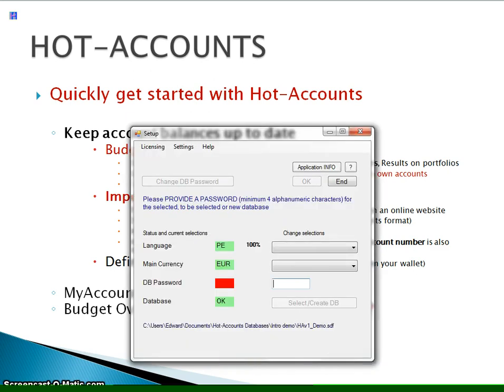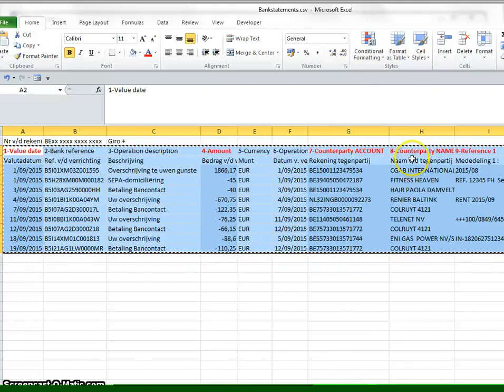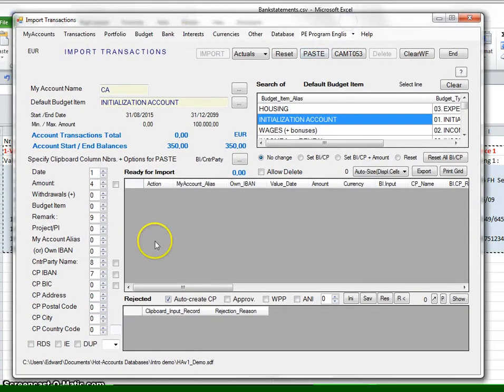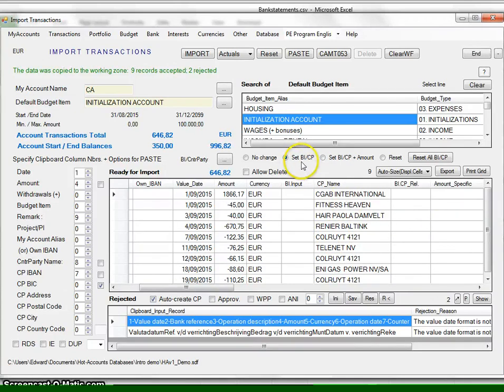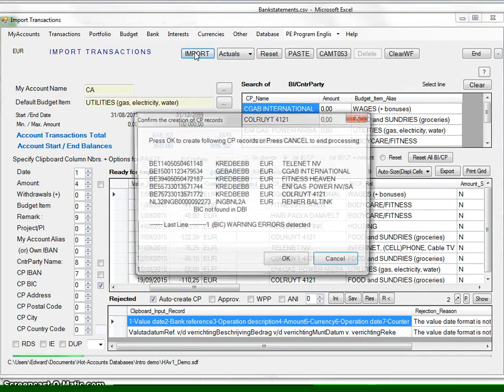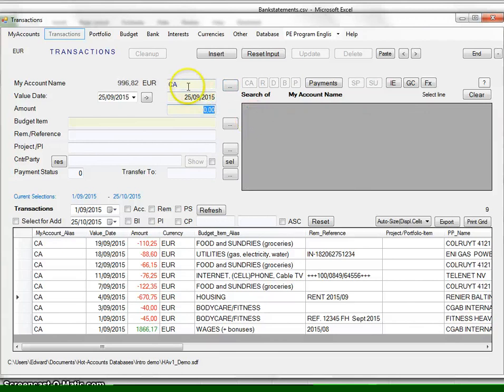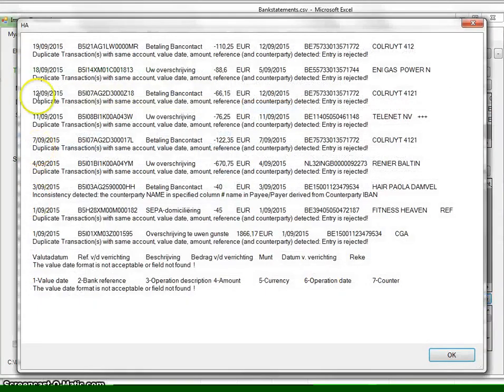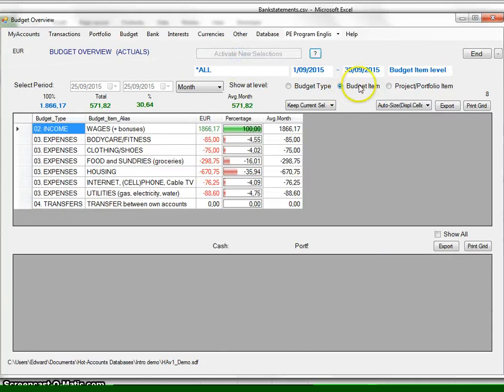Quickly get started with Hot-Accounts, Part 2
Manage your personal finances with Hot-Accounts, a 100% free budget program for Windows PC.   Hot-Accounts is currently available in English and Dutch.

In this second video, you learn how to:
- Define a new budget item category (e.g. ‘Housing’)
- Import Transactions
- Define a transfer between own accounts
- Define an expense
- Check account balances (=your current financial situation)
- Check with Budget Overview if you are living within your means